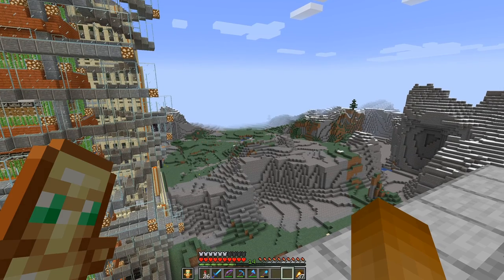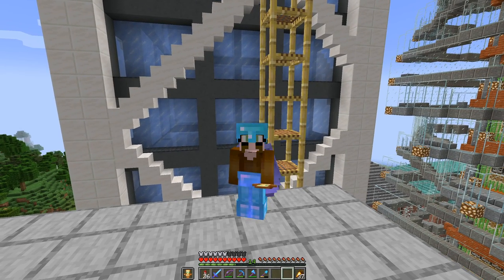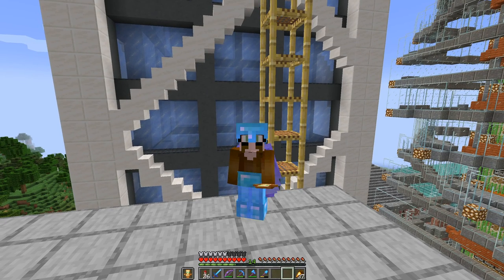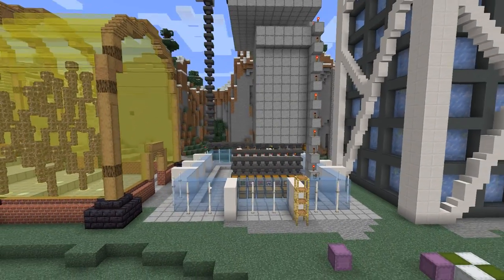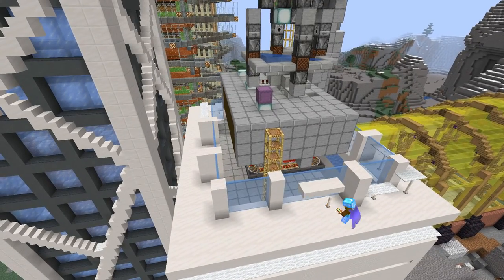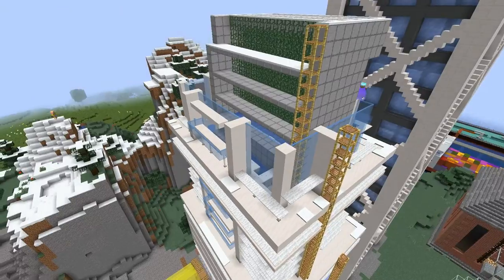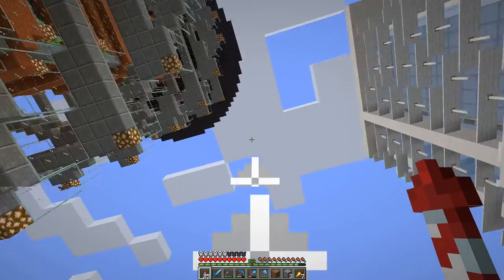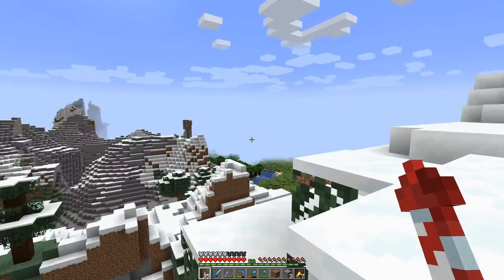Minecraft 1.17: E72 - Vine farm and Tower Building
Moved to 1.17, built a vine farm and another tower.